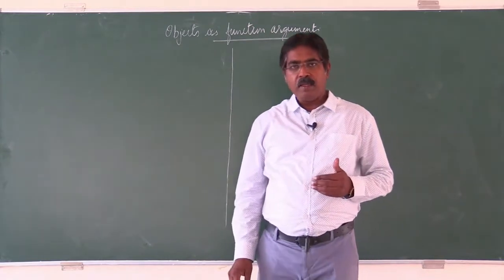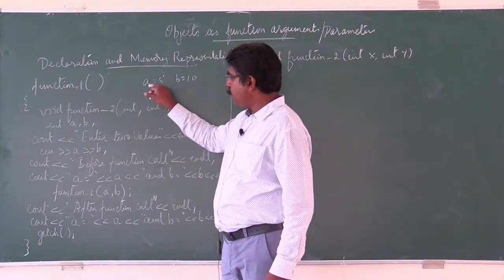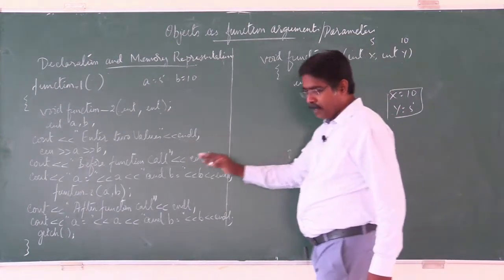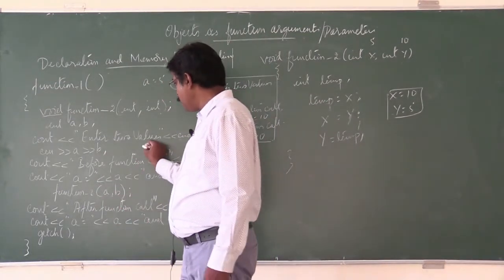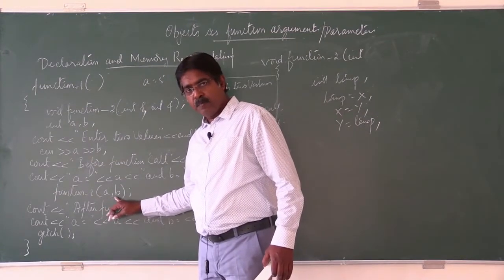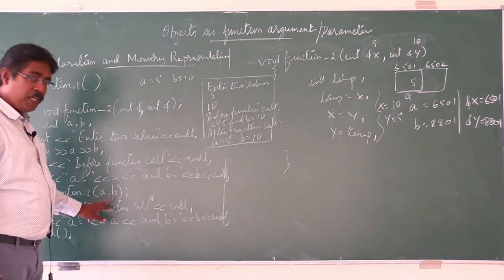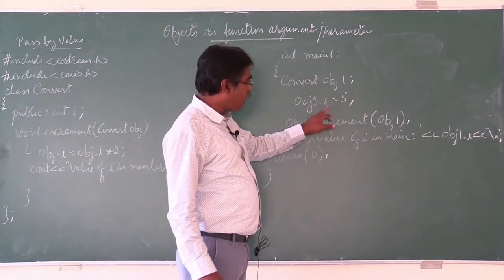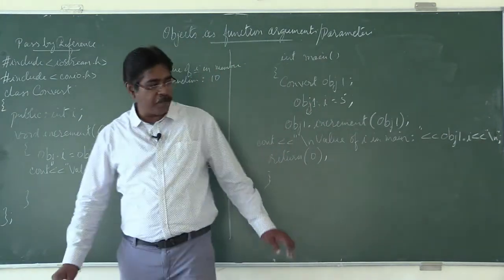St Philomena's P.U.College,Mysuru. Comp Sc Class 10:Objects as Function arguments:Mr Gnana Priya Das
Comp Science Class 10 Objects as Function arguments